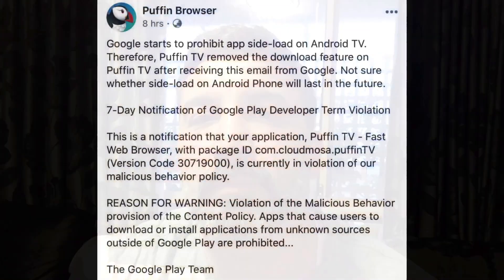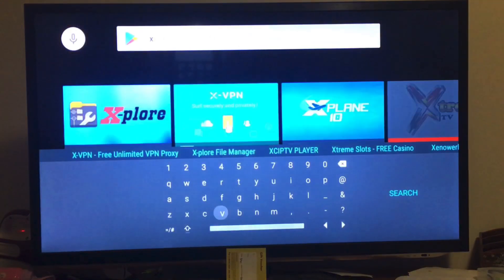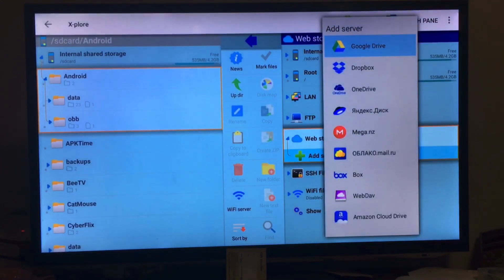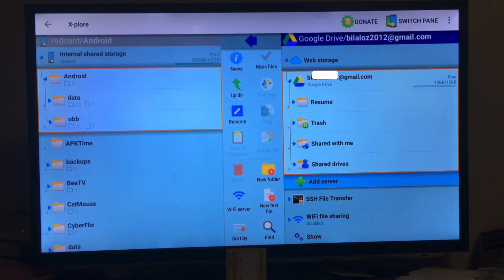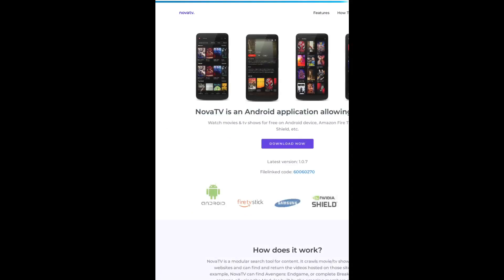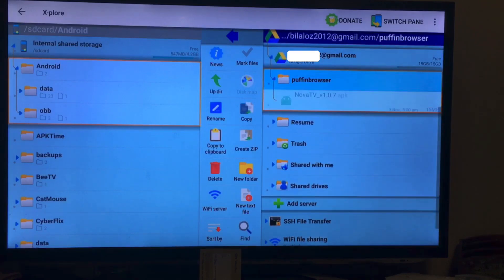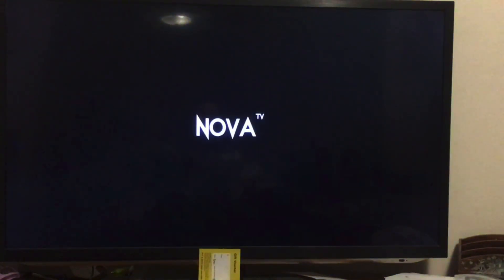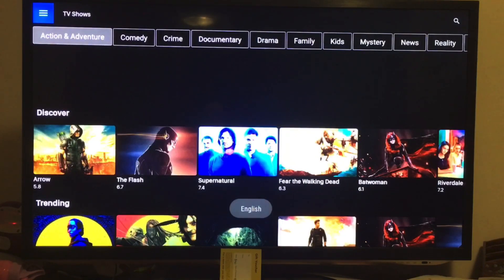How to sideload apps on the android tv box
Puffin browser was forced to disable downloading which makes things a little harder to sideload apps on the android tv box, this video shows a workaround to do that, it’s a little longer but not hard.

what makes Launtel a Premium Internet Provider?

-No slowdowns at peak times – we show our network performance live.
-You can pause your connection when on holiday – no charge.
-Local support with no call centres – quick response.
-Choose or change your speed up or down as you like.
-No fees to move house or business – do it within a few minutes
-No contracts or obligation – we focus on keeping customers through great service
-Free 7 day trial, no credit card needed
-Referral system: $50 to the person referring, $25 to the person referred, once they charge up their account.